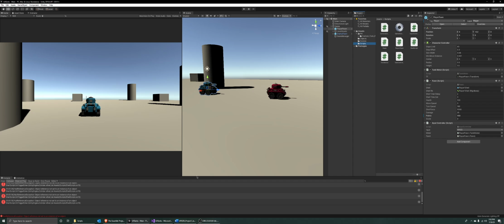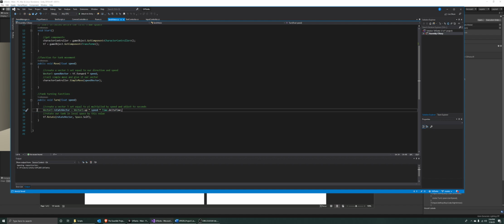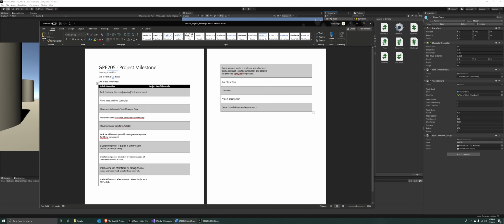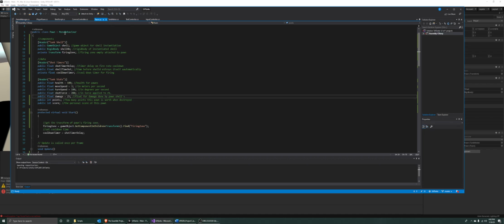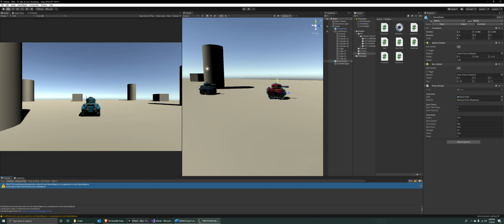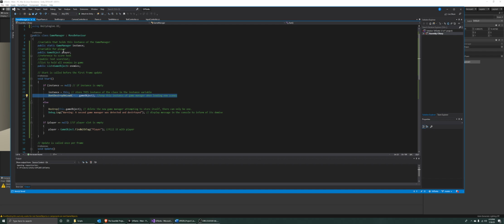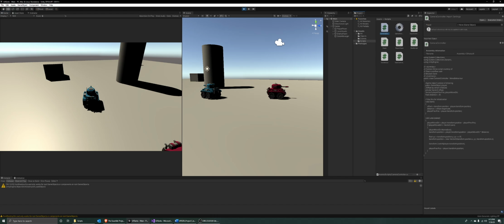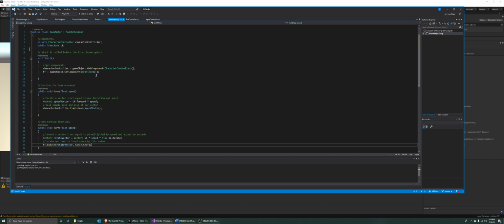Project 1: The Gauntlet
GPE205 Project 1 submission. I apologize for the plosions I'm still figuring out the right mic sensitivity in OBS.